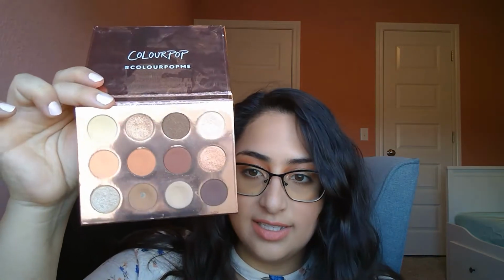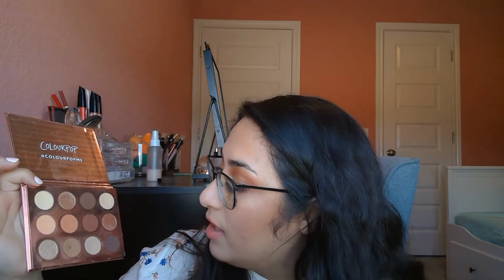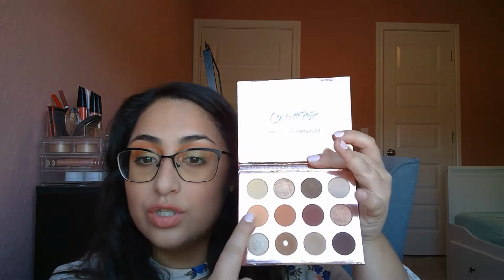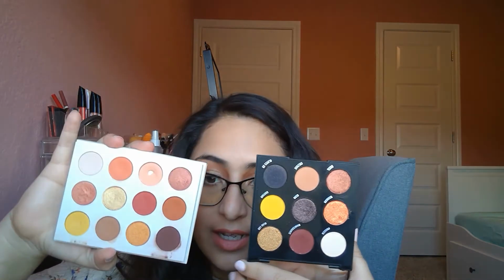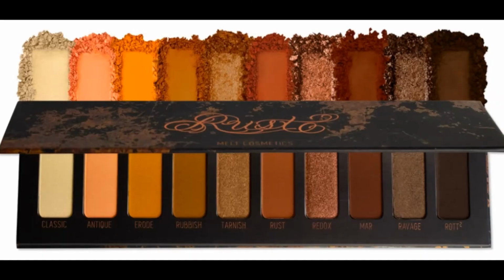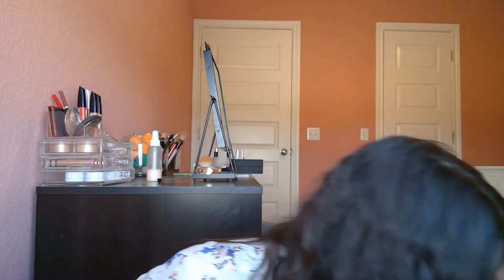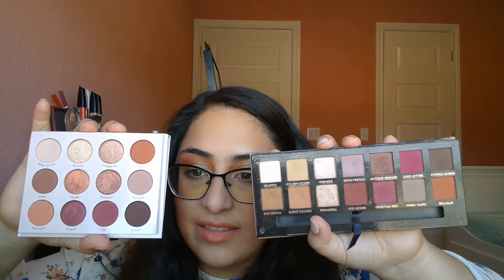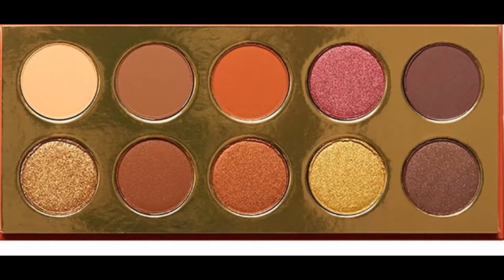My Most Dupeable Palettes/Color Stories ~ ColourPop Hidden Jems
Hello Pretties,

I once again was not able to sleep at night and I was thinking about dupeable palettes that I have in my collection. What about you?  What are some dupeable palettes in your collection?

With Love,
Vivi :D